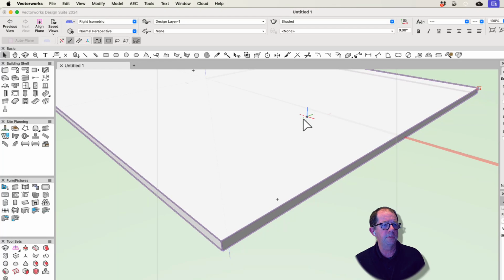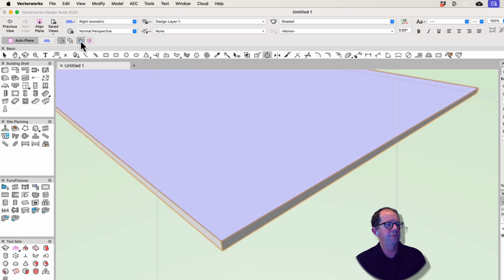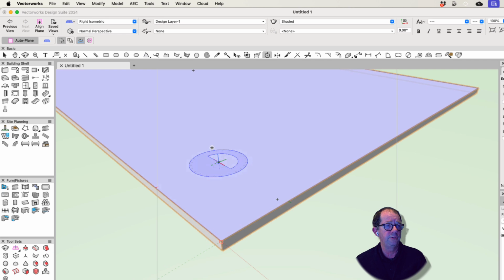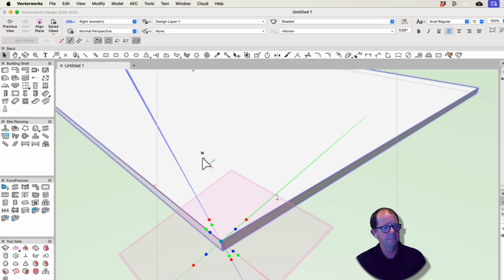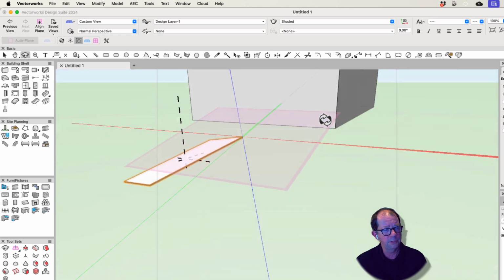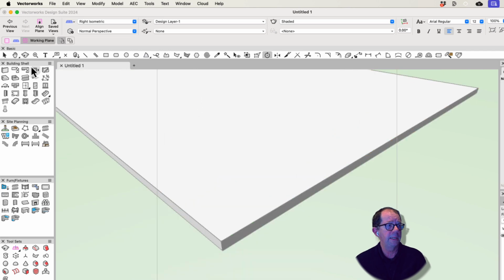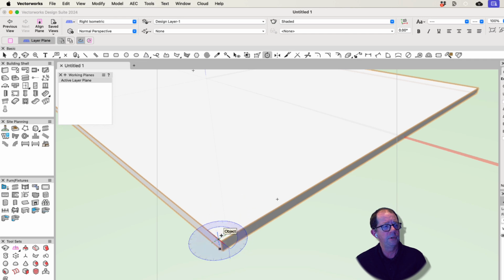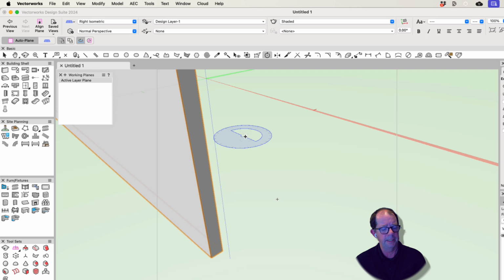Rotating With a Working Plane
In this episode, Jonathan dives into the details of using the rotate tool in 3D modeling software, providing step-by-step instructions and tips to optimize your design workflow. With a focus on using the rotate tool in different modes – auto plane and working plane modes – Jonathan ensures you get the maximum control over your 3D objects during the design process.

Whether you are aiming to achieve precise object orientation or looking to understand the nuances of different plane options, this episode is packed with SEO keywords like "rotate tool in 3D modeling," "auto plane mode," and "working plane rotation," making it a valuable resource for anyone delving into 3D design. Jonathan highlights the practical aspects of these tools, ensuring a balance between theoretical understanding and hands-on application.

Jonathan's demonstration using the top blue face of an object as a starting point simplifies the concept, making it accessible for users at any skill level. He exemplifies how to rotate objects by setting the right points and leveraging the working plane, thus providing viewers with practical insights to elevate their 3D modeling projects.